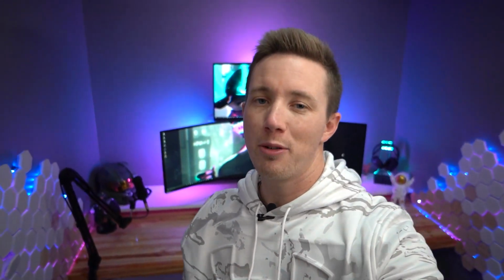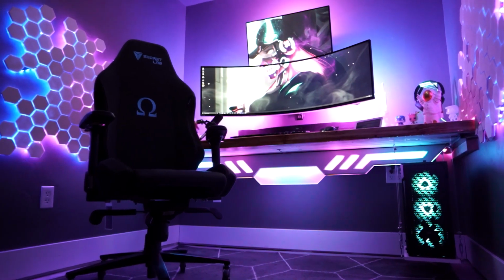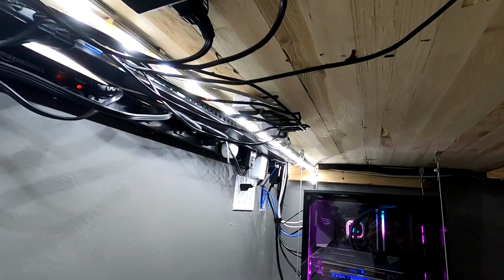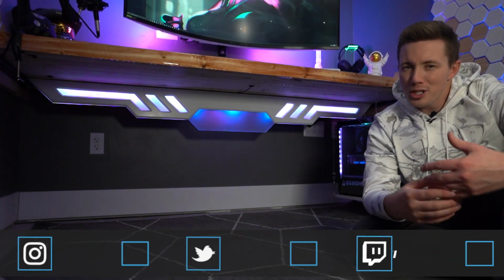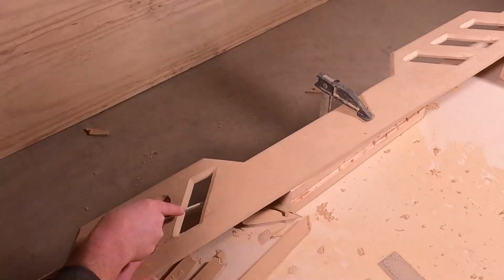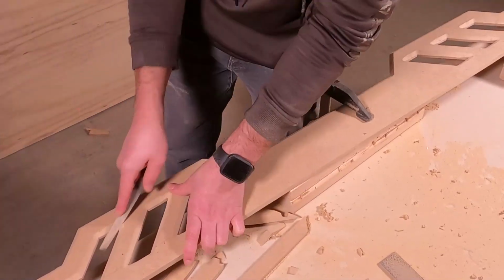Cable Management with Style! - How To hide your PC Gaming Setup Cables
Need help with the Cable Management of your PC Gaming Setup? In this video I show you how to hide your Gaming Setup Cables by building this DIY RGB LED Panel that mounts to the underside of your Desk.

SHOW ME YOUR SETUP!

--MATERIALS USED --

1/2 Inch MDF Board

1/4 Inch Acrylic Sheet

WS2812b LED Strips

E-Z Lok 400-4 Threaded Insert, Brass, Knife Thread, 1/4"-20 Internal Threads, 0.500" Length (Pack of 25)

1/4-20 x 3/4" Pan Head Machine Screws